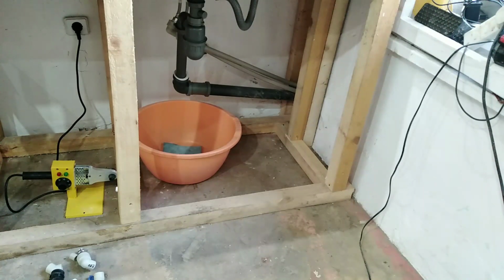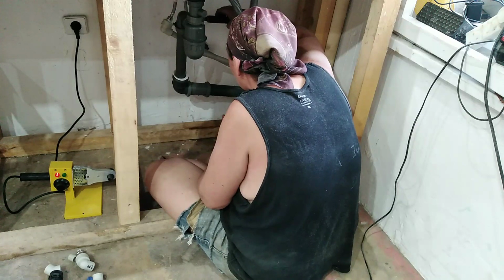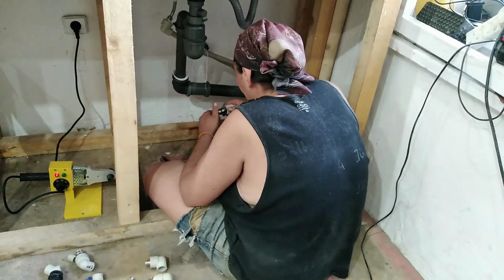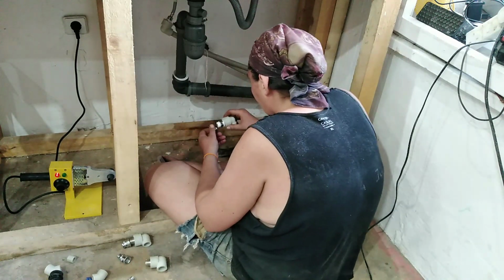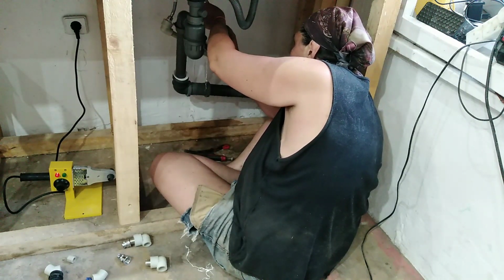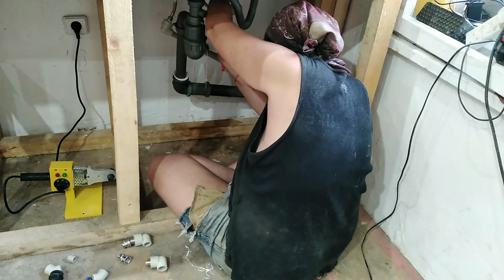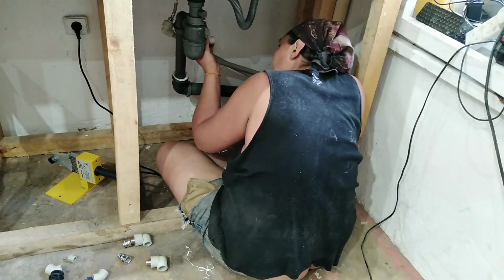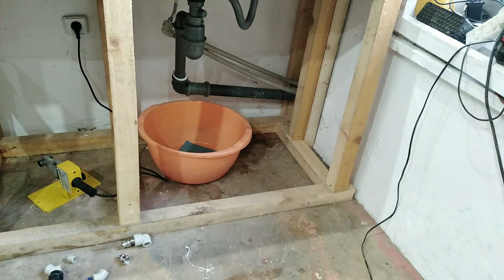Plumbing disaster live